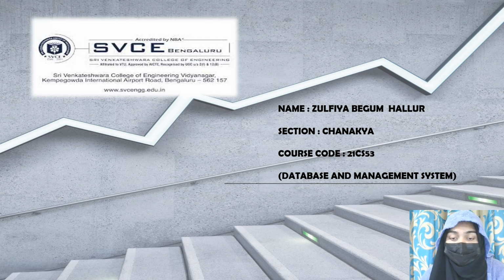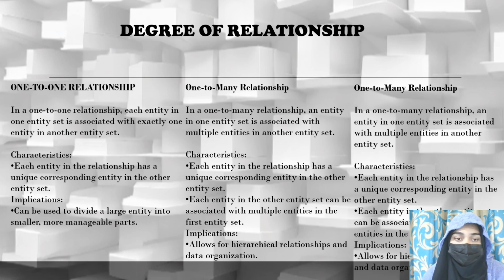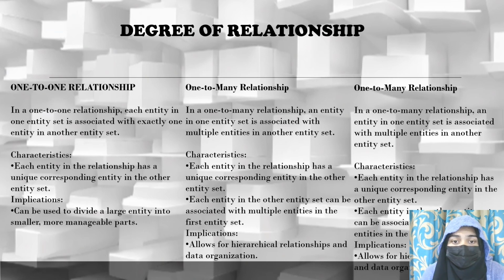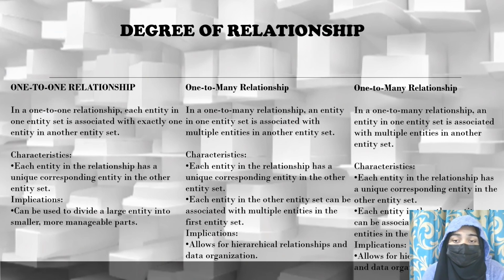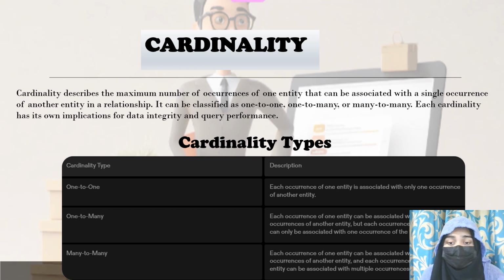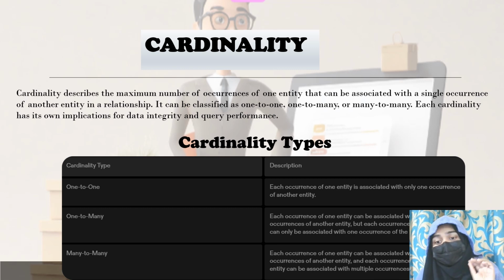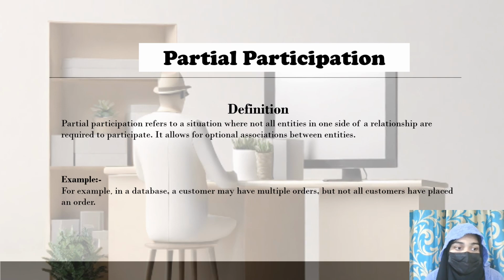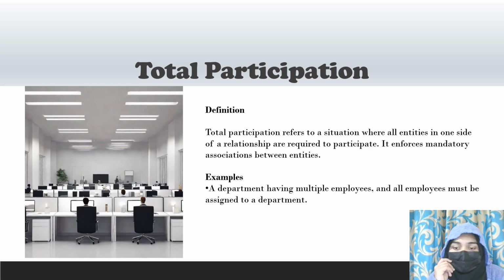RELATIONSHIP IN DATABASE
TOPIC :- (RELATIONSHIP IN DATABASE)
DATABASE AND MANAGEMENT SYSTEM
COLLEGE : SRI VENKATESHWARA COLLEGE OF ENGINEERING
COURSE CODE :21CS53